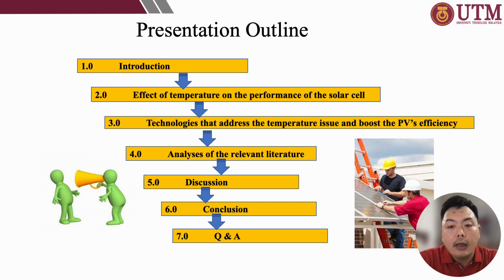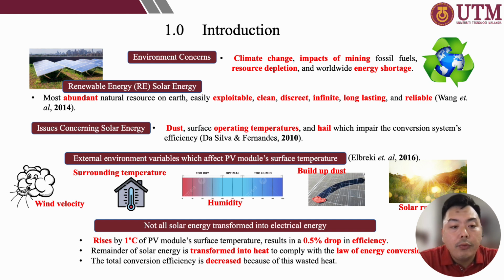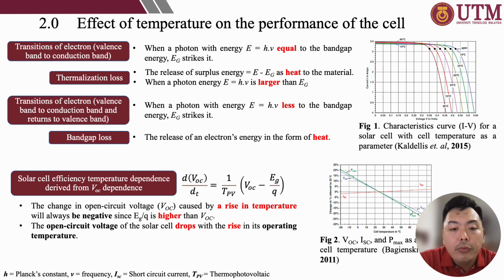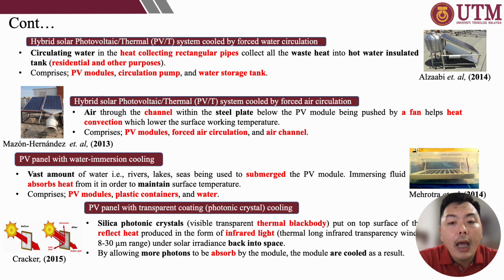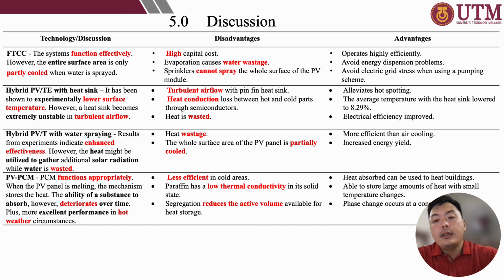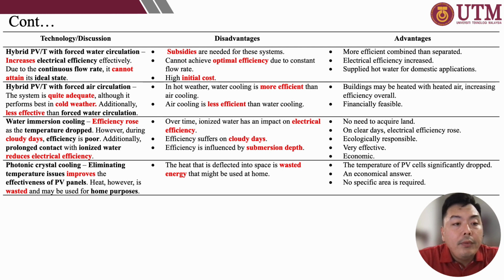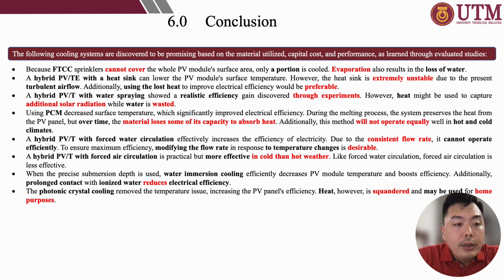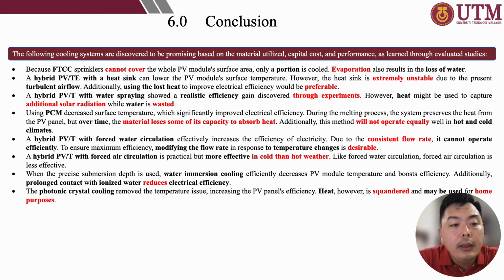Paper ID 55 Abdul Razif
ICEBM 2023